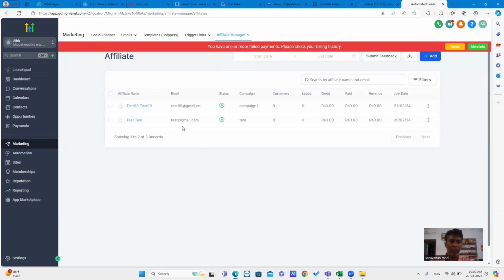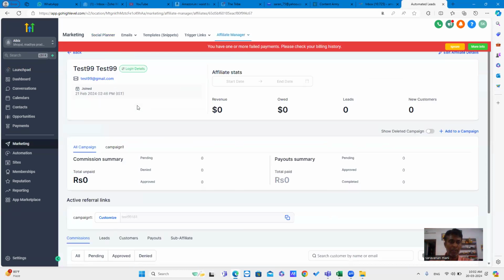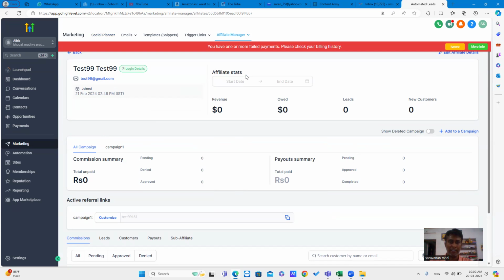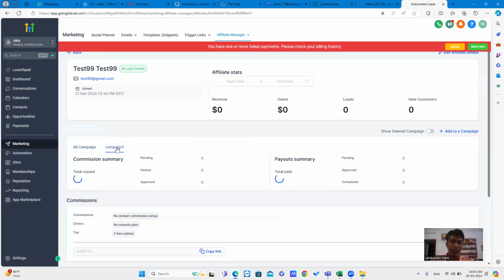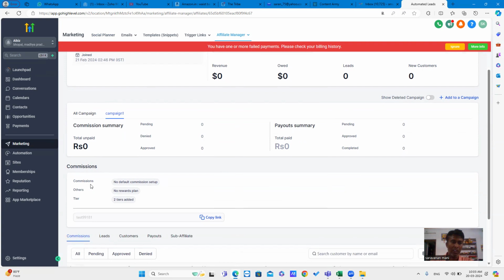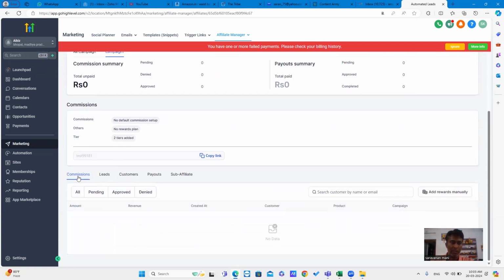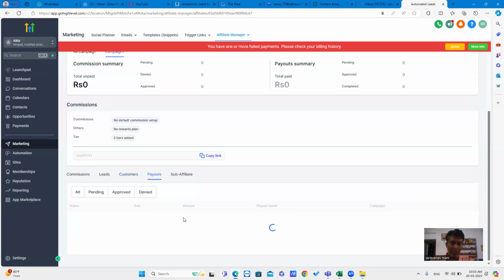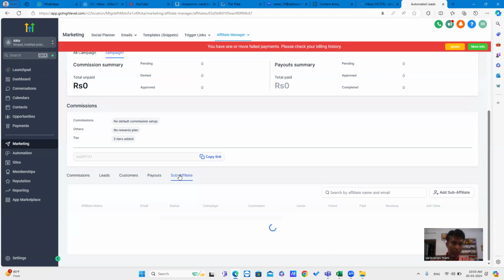How to Use the New Affiliate Profile Page | gohighlevel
Affiliate Stats: View key metrics including revenue generated, owed payouts, number of leads, and new customers.

Campaign Insights: Review campaign participation and summary metrics like commissions and payouts.

Direct Campaign Assignment: Assign affiliates to new campaigns directly from their profile.

Active Referral Links: List of all referral links for the affiliates for different campaigns. Easily customize referral IDs for different campaigns if required.

Commissions Tab: Manage commissions, including approval and denial options.

Leads Tab: Review and delete leads as needed.

Customers Tab: Access a list of customers and view commission history.

Payouts: Track payouts with filtering options by status.

Sub-Affiliate List: View all sub-affiliates associated with the selected affiliate.

 How It Works:

Navigate to the Affiliate tab.

Choose the affiliate to access their profile page.

Explore various tabs to view detailed information and manage affiliate-related tasks.

Why it Matters:

One-page view for comprehensive affiliate management.

Efficient access to both basic and additional details.

Monitor important metrics to assess affiliate performance effectively.

Seamlessly browse through different campaigns and review pending actions like commissions and payouts.

Simplified management of leads, customers, commissions, payouts, and sub-affiliates for enhanced affiliate management.